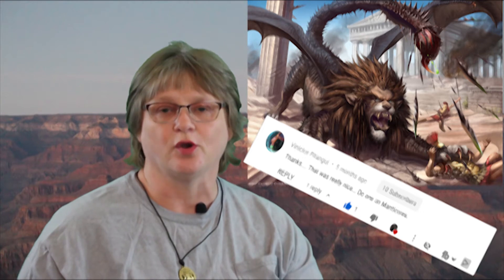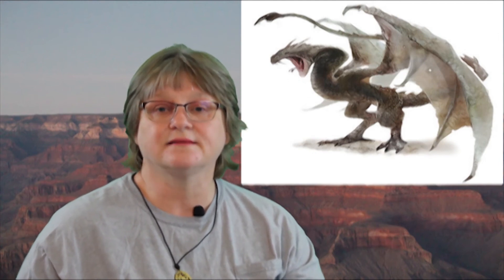MANTICORE | DEADLY HUNTERS | TOP 10 COUNTDOWN 2020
Manticores are one of the oldest monsters used the in Dungeons and Dragons monster manual. Today in 5th edition we find them in starter adventures, but if played the correct way a Manticore can be a challenge for most adventurers over level 6. Simply because they are a ranged attack monster first and a in your face melee fight second.

~~~Friends of The THAC0'S Factor~~~
For a community of Fun content creators check these guys out.

~~~GENERAL ACKNOWLEDGMENTS AND THANK YOU~~~

Thank you to everyone who made these videos possible and to You our Viewers and Subscribers.

Thank you to the VETERANS ADMINISTRATION of the OZARKS PRRC, For giving me the opportunity to teach my fellow Disabled Veterans how to play Dungeons & Dragons and the Social Skills to do so.

Thank you to OPERATION GRATITUDE for providing our Military Personal with Care Packages. Please follow this link to show our Active Duty and Military Veterans that you are think of them this HOLIDAY SEASON.

Some of the videos on this channel are governed by the Fan Content Policy published by Wizards of the Coast We are not sponsored or Affiliated with Wizards of the Coast in any way.
All Photographic and Drawn images, Background sounds and music, are the property of its creator. We find most of our images from either the Wizards of the Cost or from Google Images / Tools / Usage Rights / Labeled for reuse.

No gear, books, or materials were supplied to me or anyone in my family for this video.

The content of this video and my opinions were not reviewed or paid for by any person or outside company.